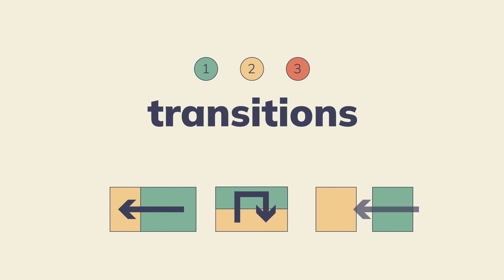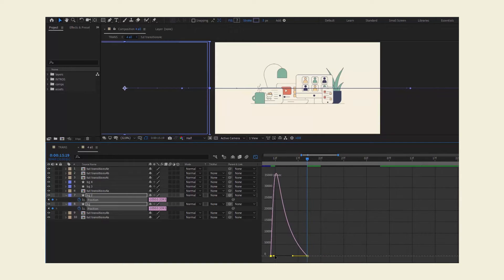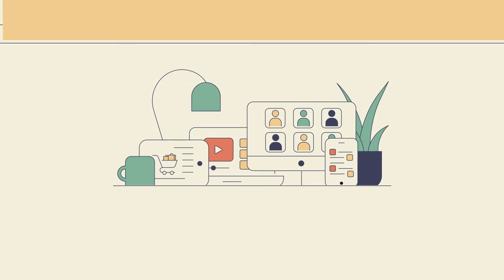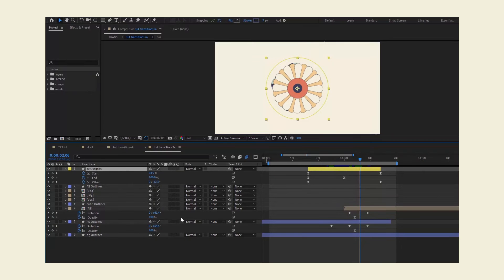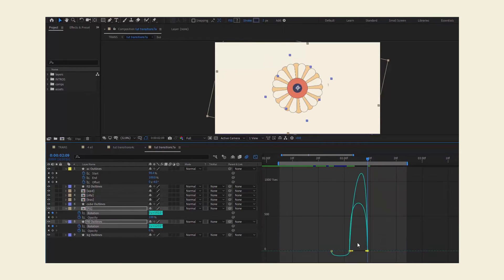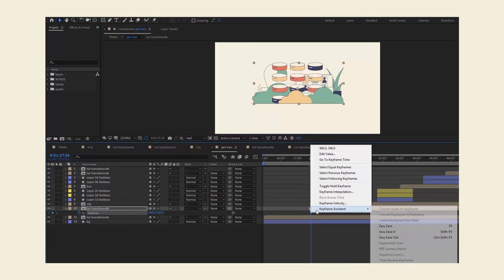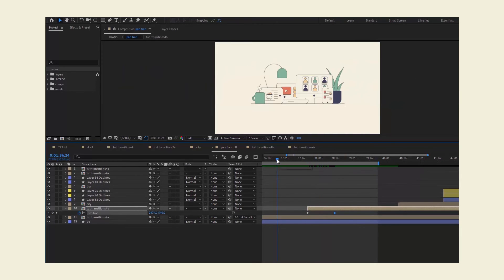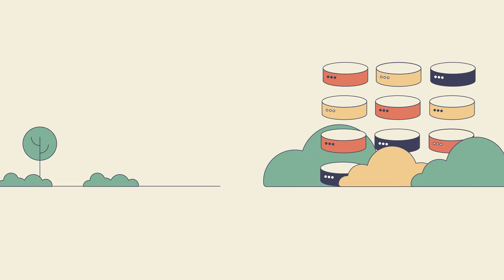3 SUPER EASY Transitions in After Effects Every Beginner Can Start With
Let's take a look at 3 basic beginner friendly transitions for animation, suitable for clean flat neat design (but not only). If you don't know how to stitch two scenes together these are no-brainers, yet all three are super simple.

after effects tutorial, motion graphics, wipe transition, spin transition, swipe transition, pan transition, motion design transitions, 2d transitions